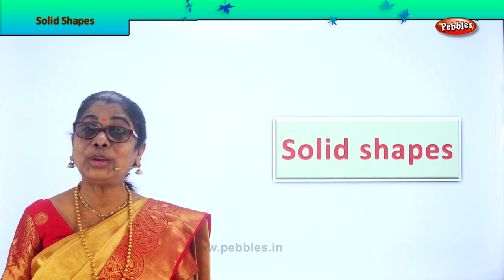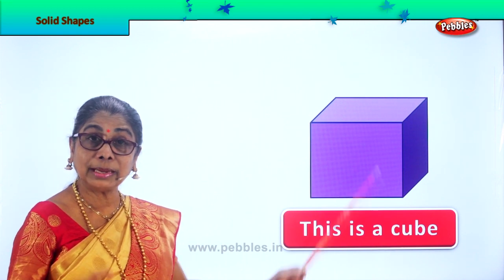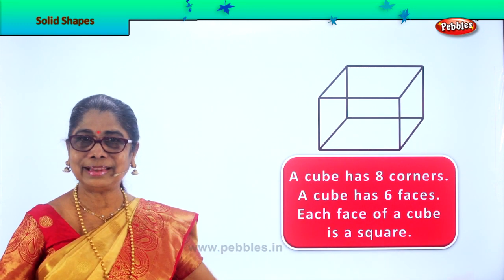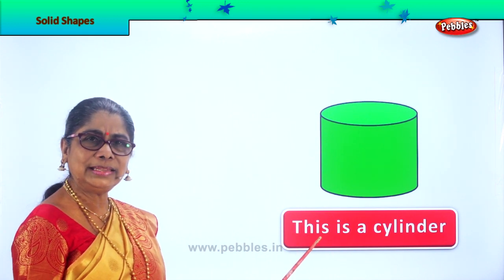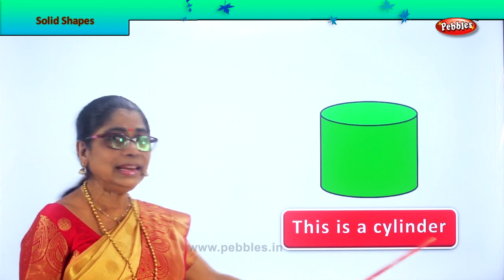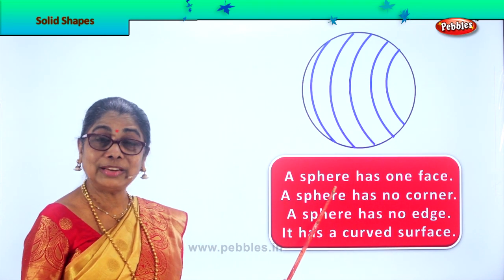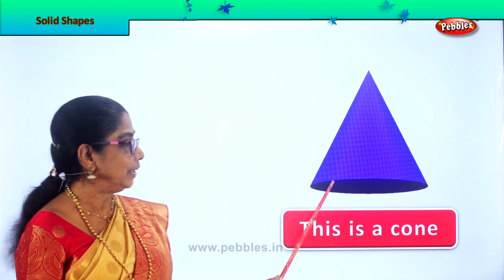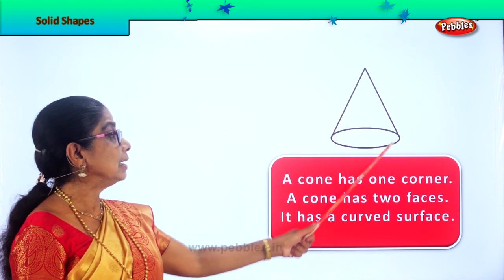2nd Std Maths | Geometry Solid shapes | Mathematics Class -2 | Maths Part-244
2nd Std Maths  | Geometry  Solid shapes | Mathematics Class -2 | Maths Part-244